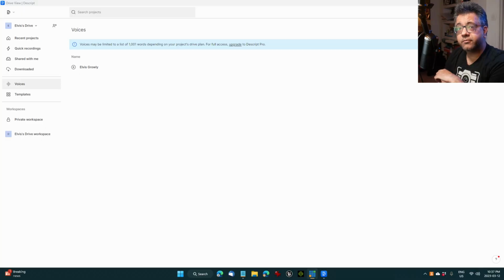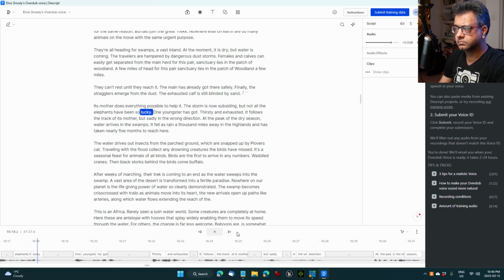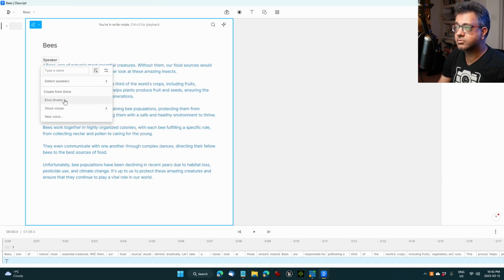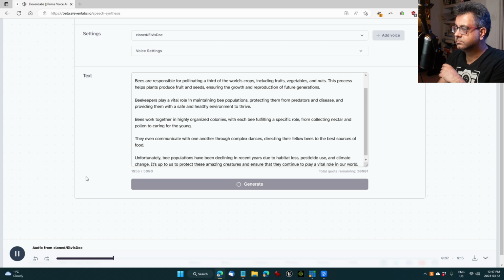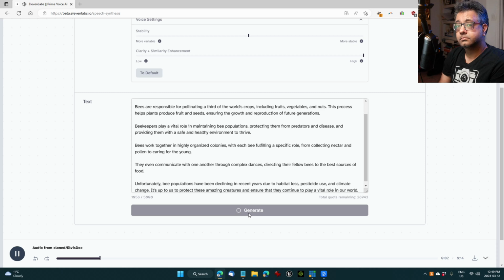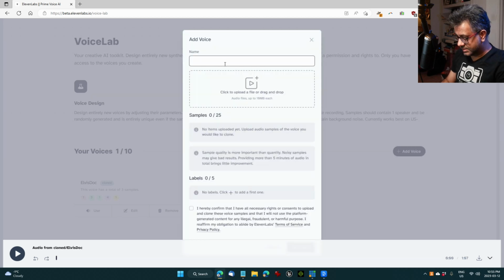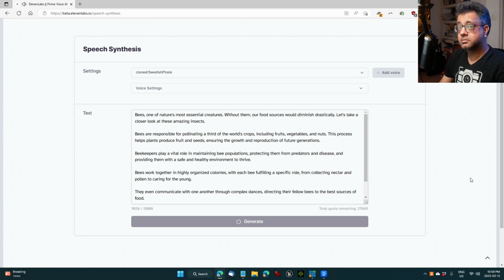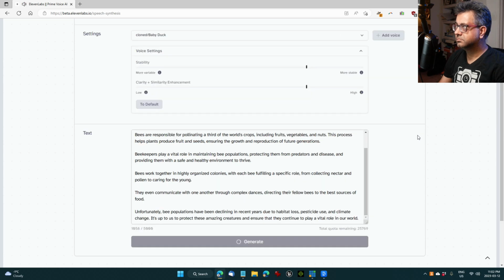Cloning my voice with Descript Overdub and ElevenLabs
I did a test of descript's Overdub feature and how it compares to cloning a boice with eleven labs.